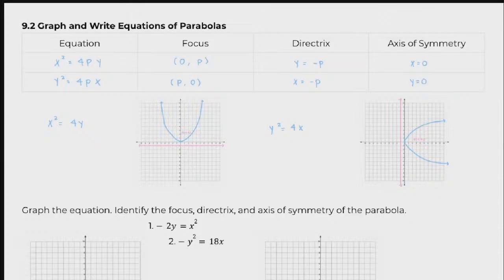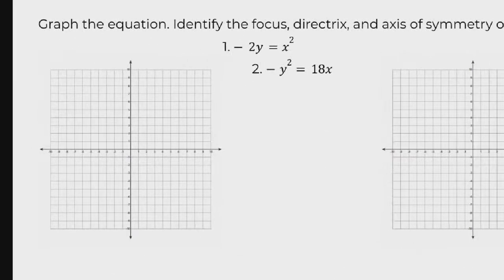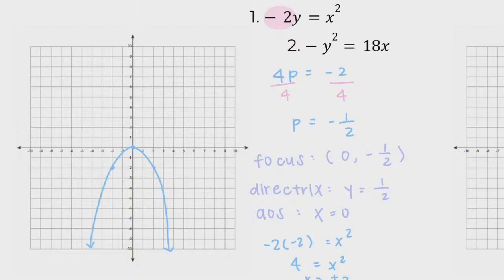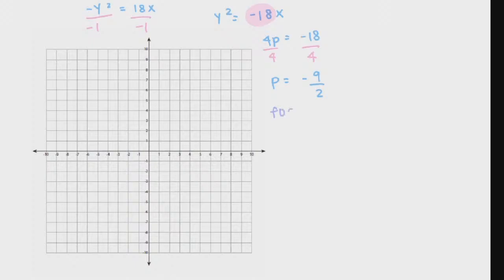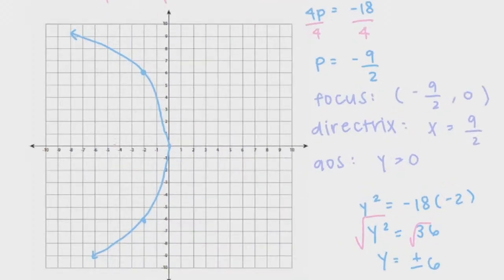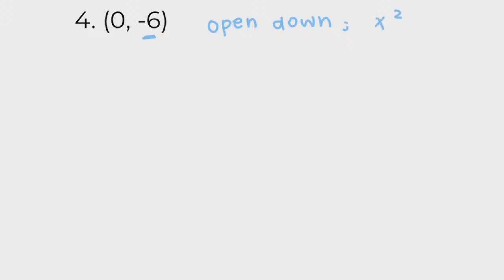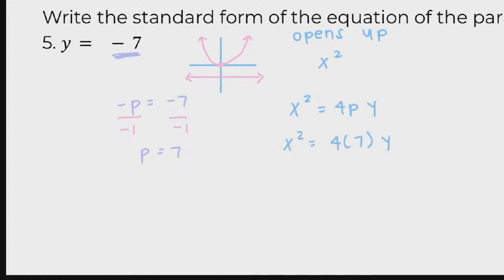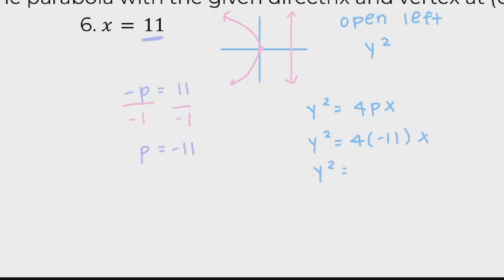(alg 2) 9.2